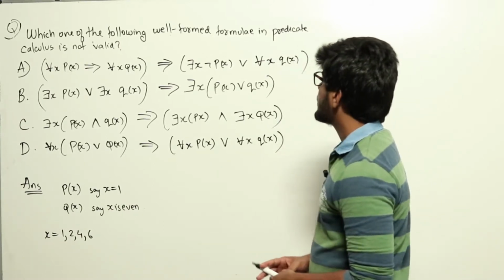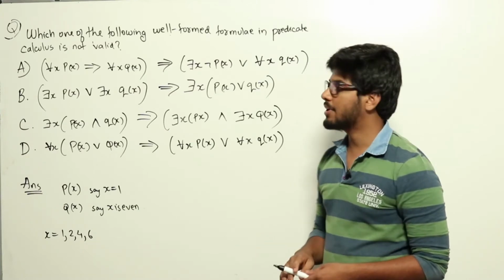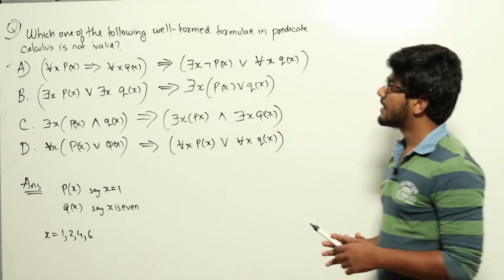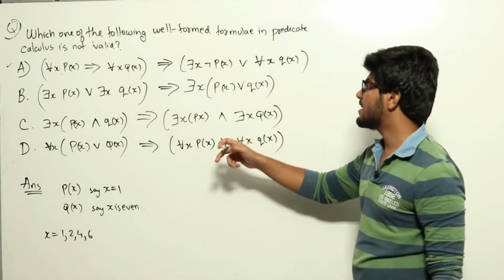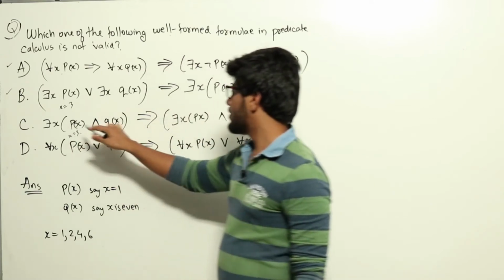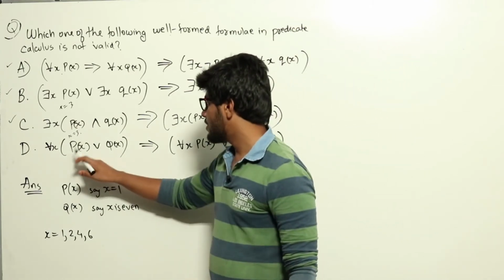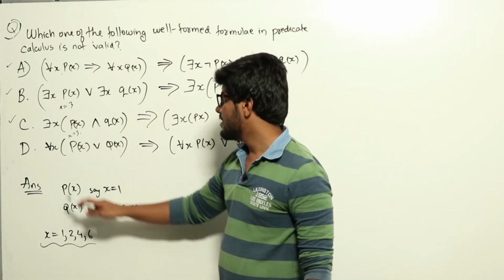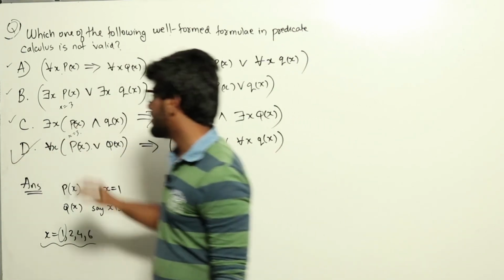EM | Propositional Logic | CS GATE PYQs | GATE 2016 Set-2 Solutions | Solutions Adda | Q29|GATE 2022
GATE CS 2016 SET-2 Q: Which one of the following well-formed formulae in predicate calculus is NOT valid?